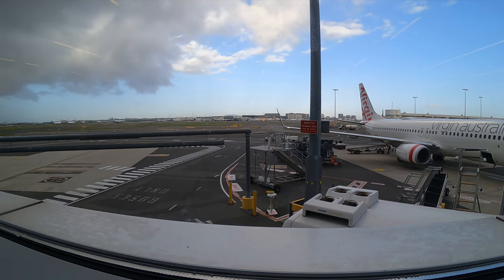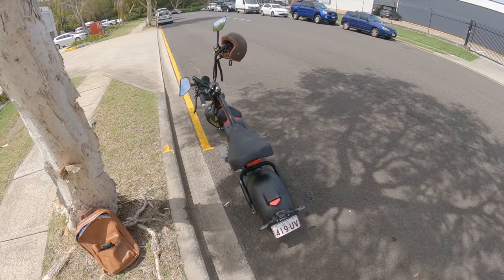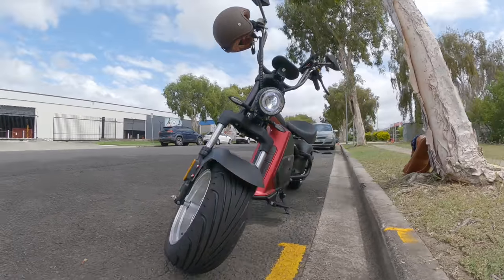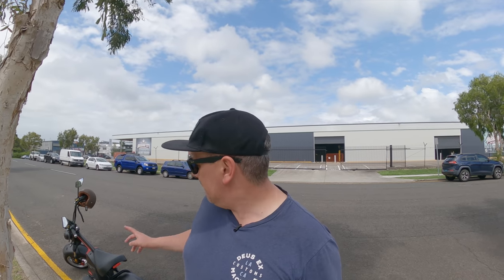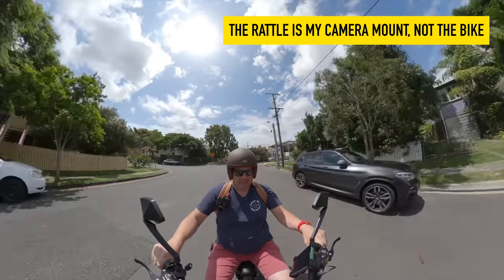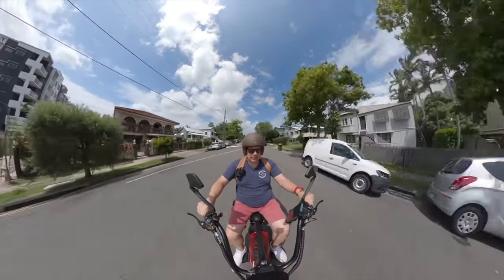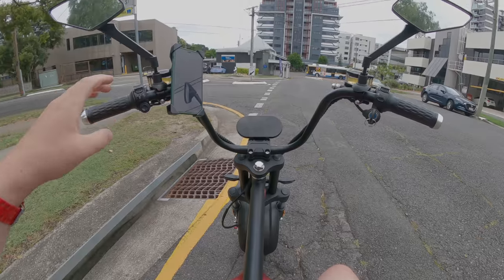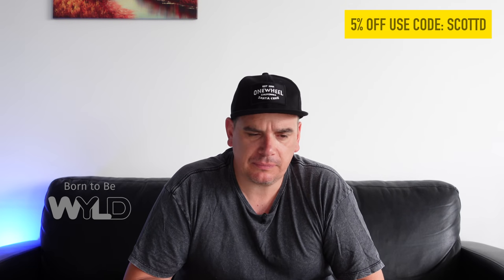First time on a plane in 14 months, Checking out the WYLD Electric Motorbike in QLD Australia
Sorry about the AUDIO on the 360 footage.

RENT or BUY, the guys will look after you,

Huge THANK YOU to:  BiBuff, Tranzite , Lycaon & NobleMan Tech for supporting the channel

(these guys make a great board)
$100 Discount: SCOTTD